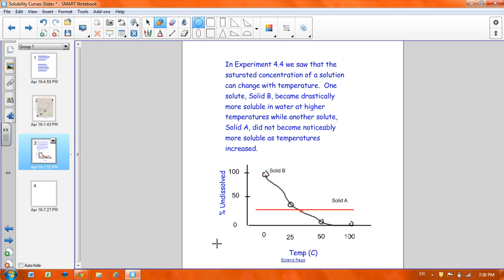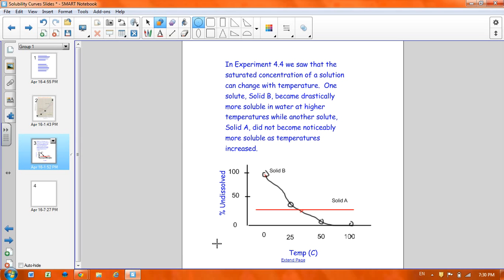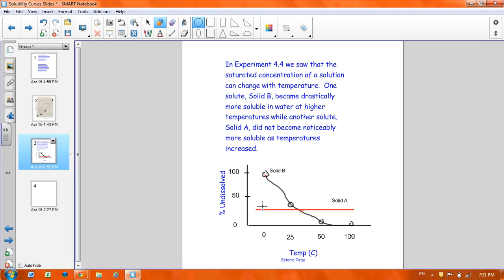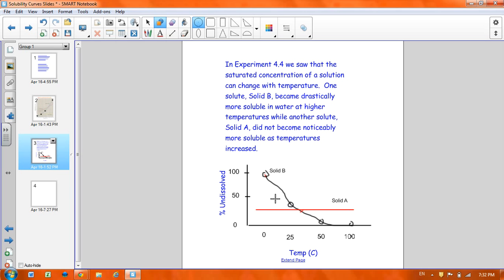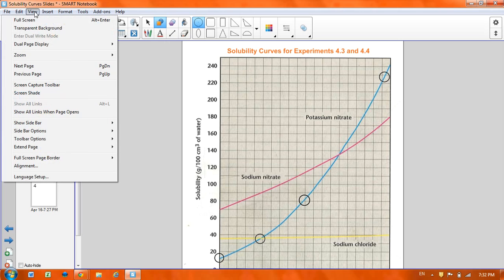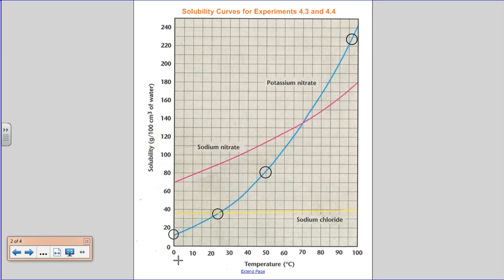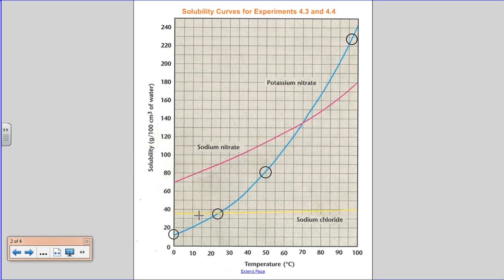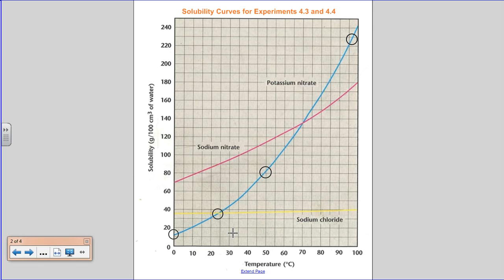Solubilities for Exp. 4.4